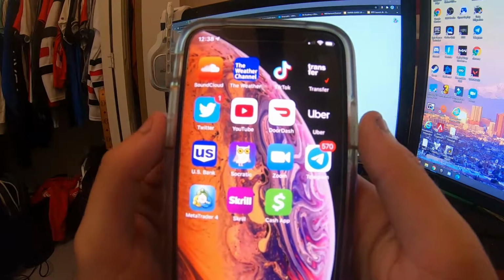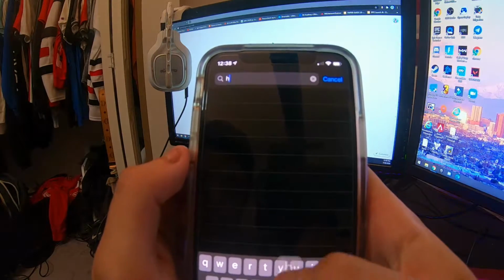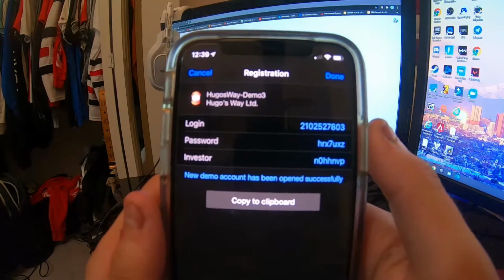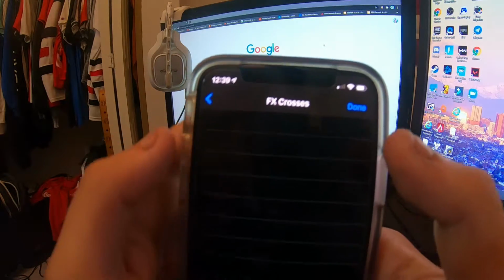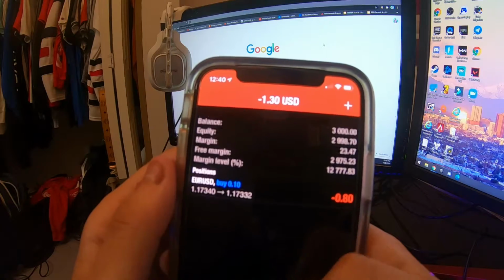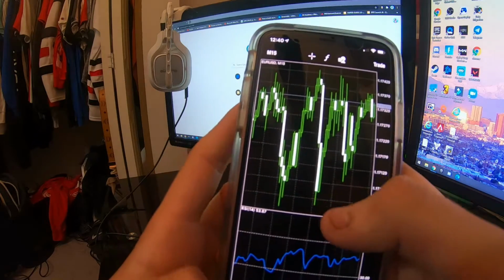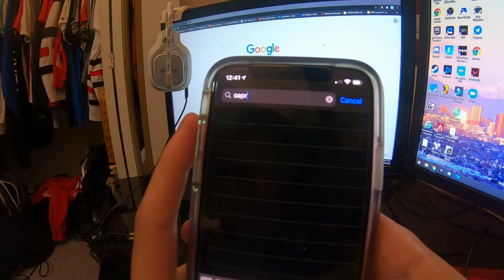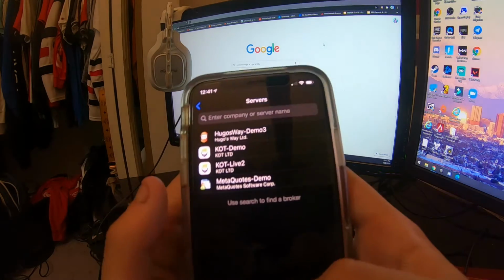How to open up a (Demo/Live) account on MetaTrader 4 app (2024)